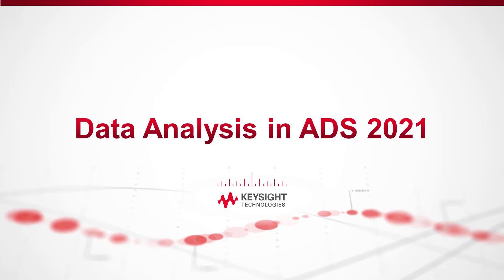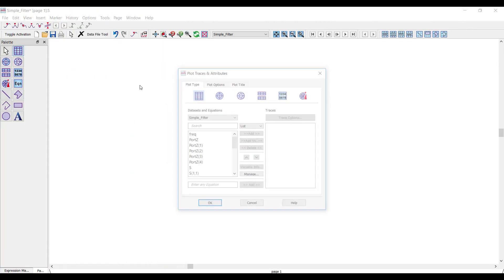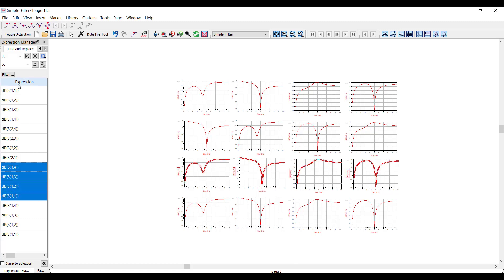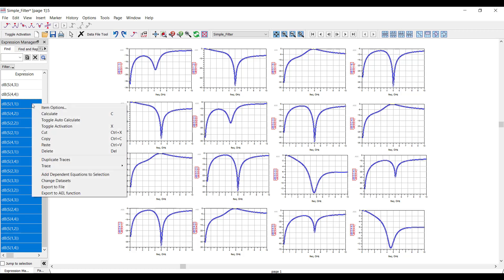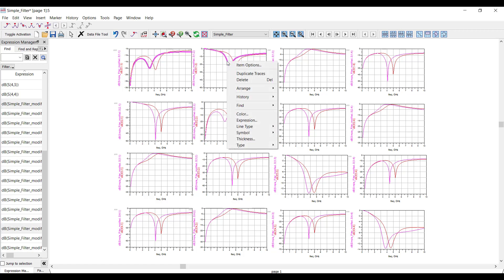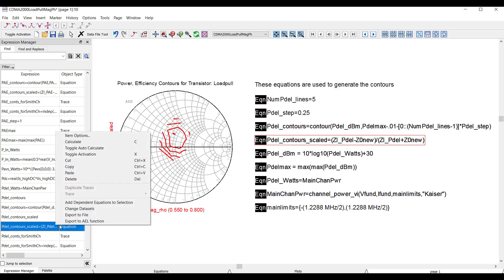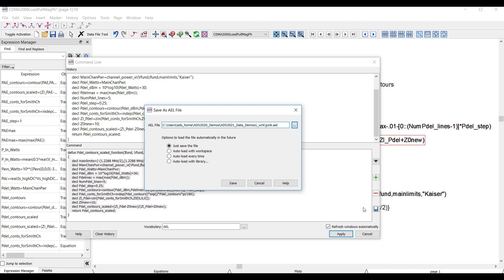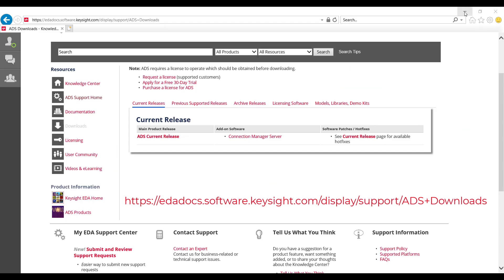Data Analysis in ADS 2021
An overview of new capabilities in PathWave Advanced Design System (ADS) 2021 Data Display.